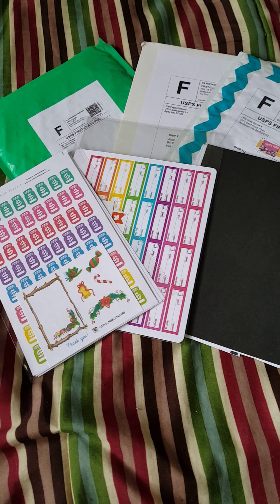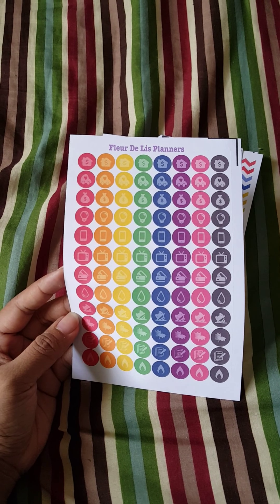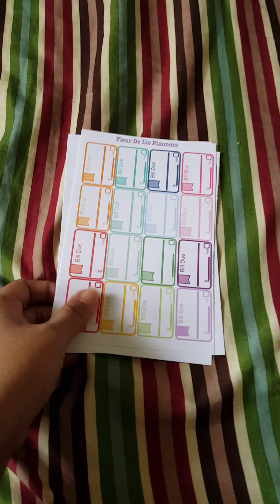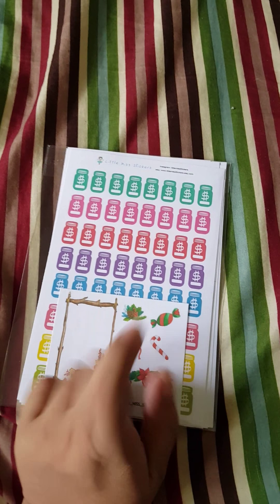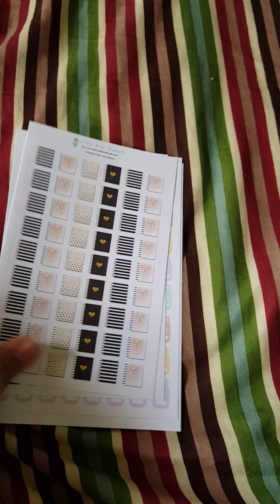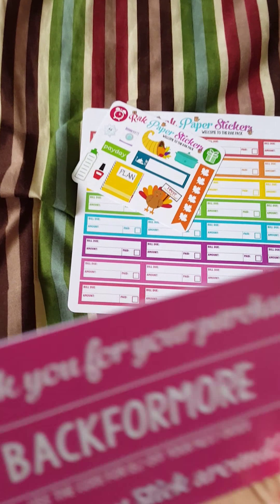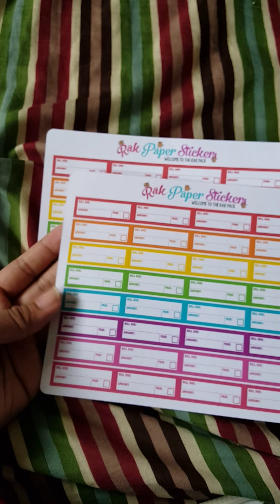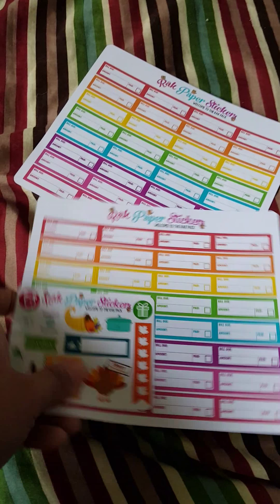Haul ⚜ Etsy Stickers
Hope you guys like this small sticker haul!

Mentioned shops:
Rakpaperstickers
Fleur De Lis Planners
Little Miss Stickers